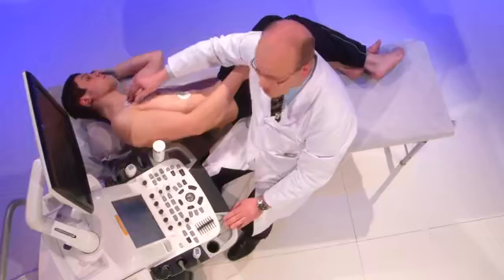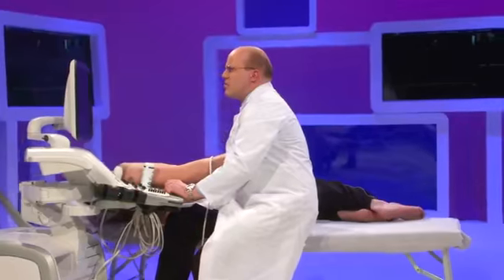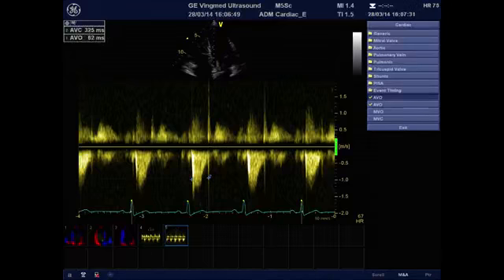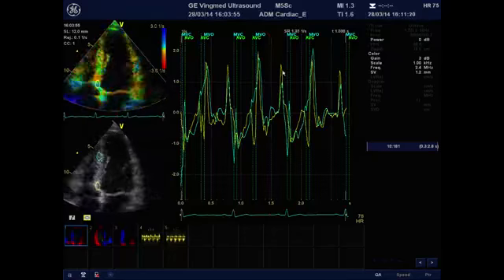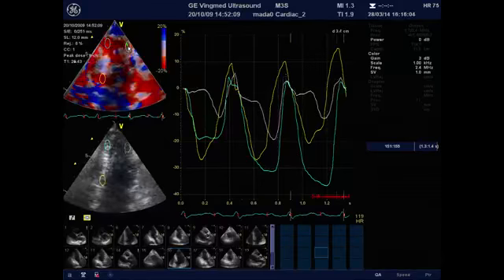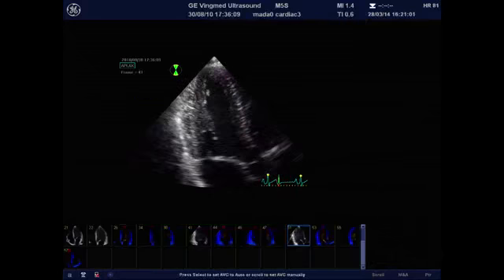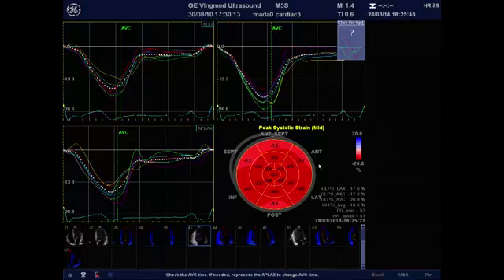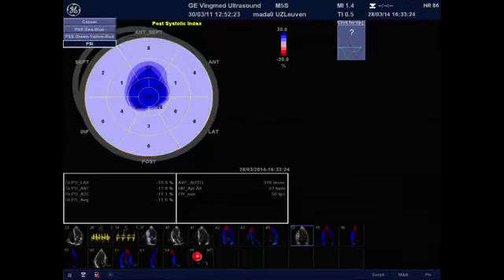How to assess deformation imaging